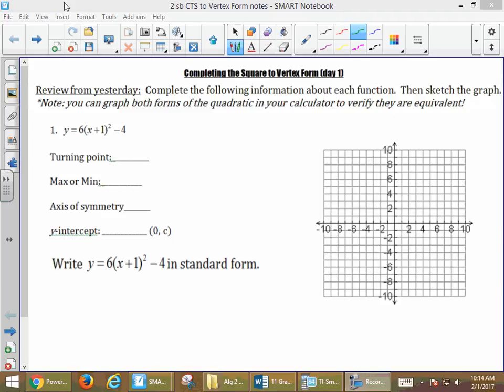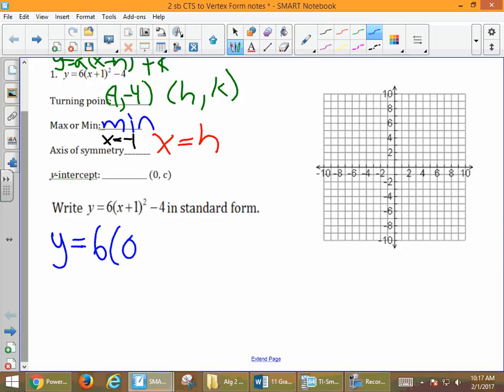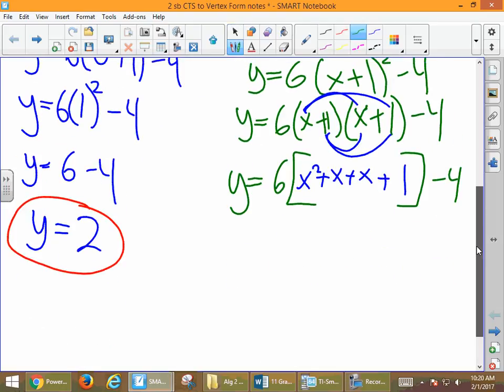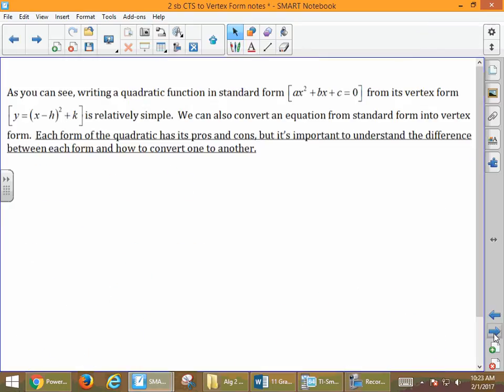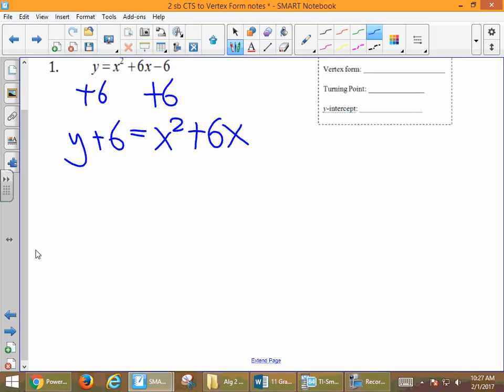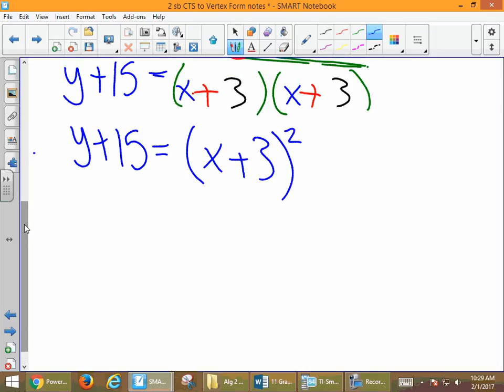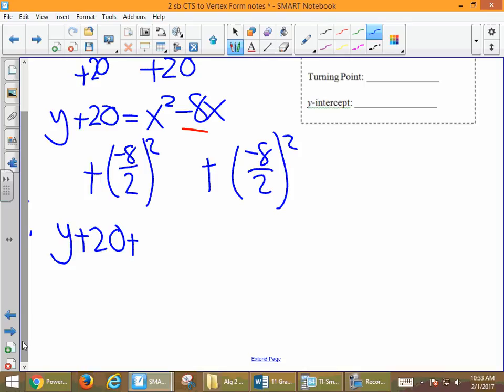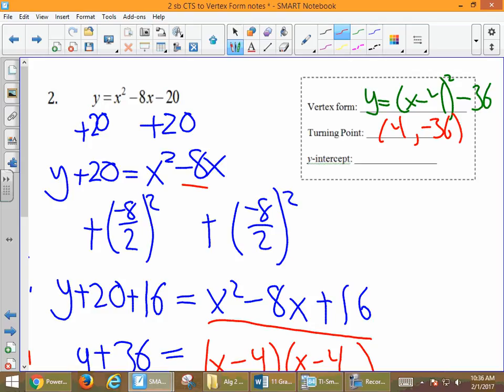a2 notes CTS to vertex form a = 1